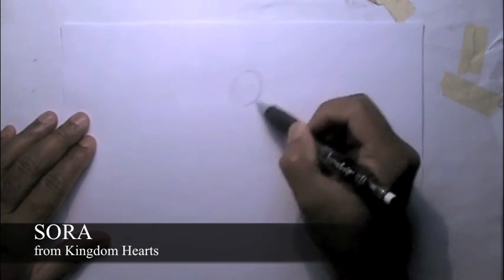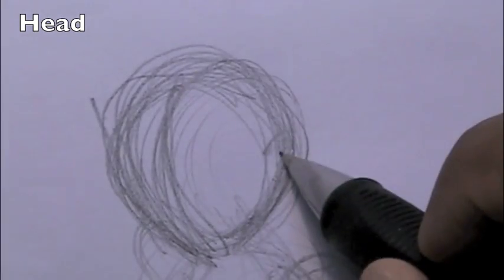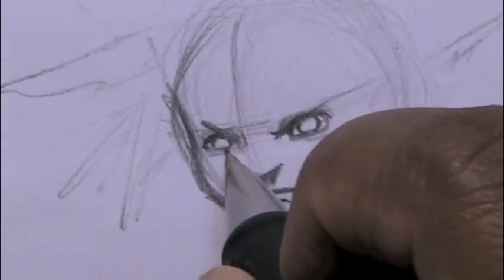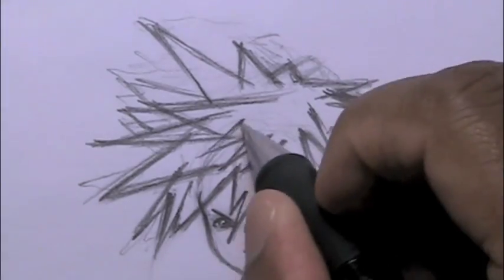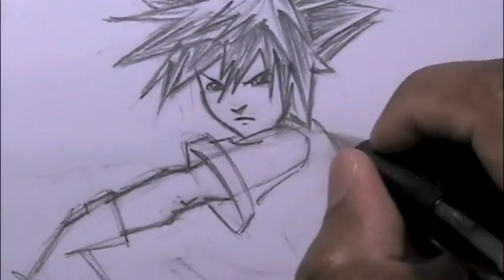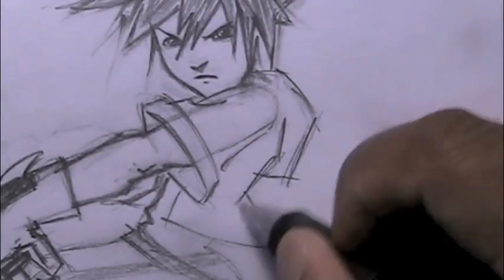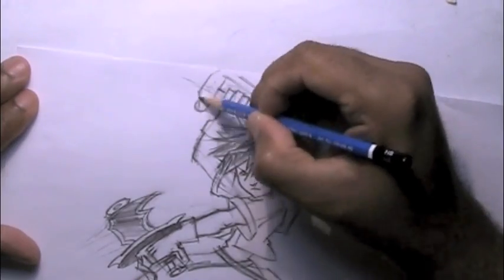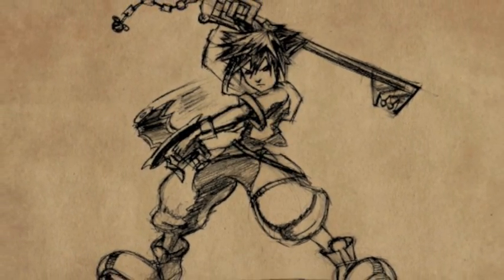How To Draw Sora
How To Draw Sora by Evan Burse.  Learn how to draw Sora from Kingdom Hearts.

Don't forget to enter the Sora Drawing Contest.  Hurry! The contest ends Sunday, April 18 @11pm Pacific Time.